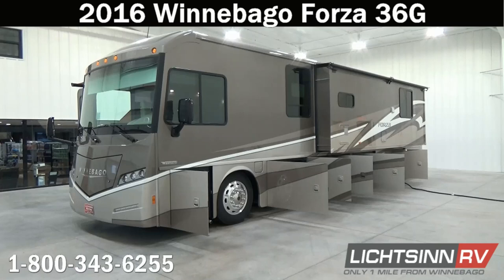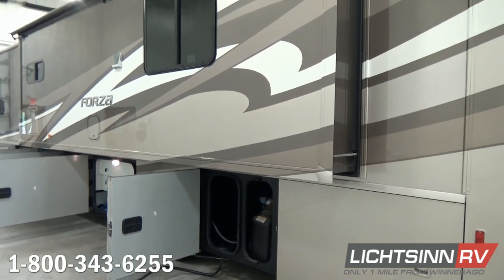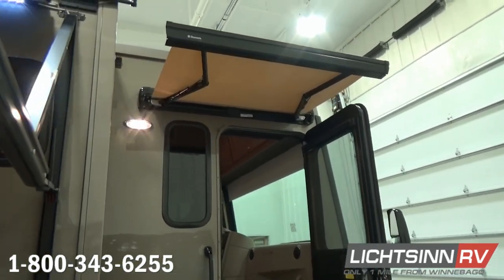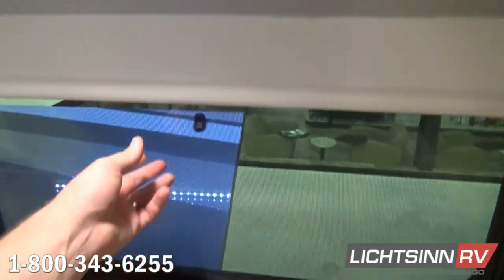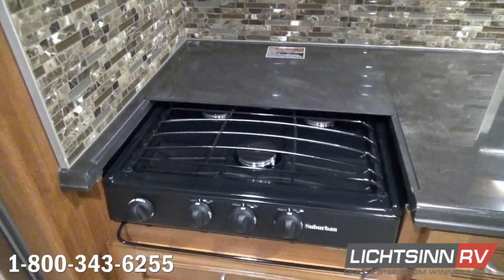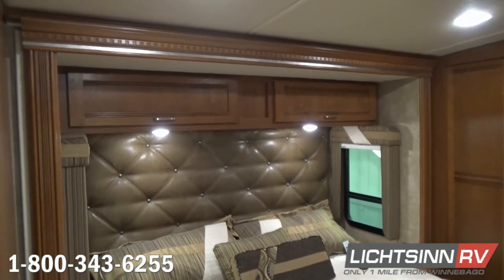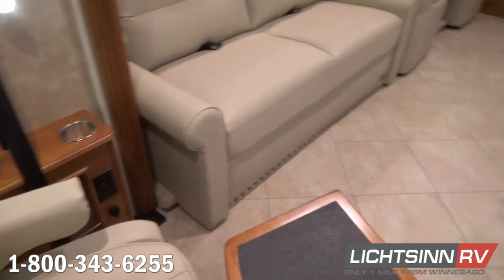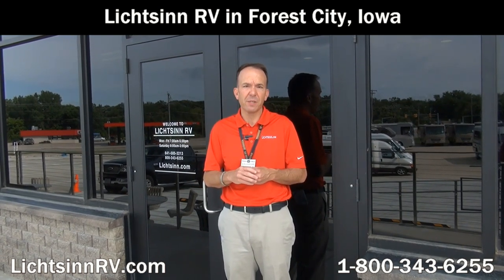Lichtsinn.com - New 2016 Winnebago Forza 36G Motor Home Class A - Diesel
It’s time to go diesel with the elegant, pleasantly priced Winnebago Forza and Itasca by Winnebago Solei 36G. The Freightliner XCS chassis provides a solid foundation with a Cummins 340 hp diesel engine and Allison six speed transmission delivering the power. Diesel pushers are known for storage and the Forza and Solei 36G up the ante with its Smart Storage design that pushes capacity even further.

Inside, you will appreciate fine amenities such as polished Corian galley countertops, the residential refrigerator package, coffee glazed cabinetry, upscale entertainment features, and LED lighting. Take a stroll through the Forza and Solei 36G, and you will already be planning your first adventure.

So many things are standard in the Forza and Solei 36G, but this model from Lichtsinn RV also includes the following factory installed options:
1. Primera leather cab seats that rotate and swivel to become integral living components.  The passenger includes the +Lounger option, an oversized passenger seat with an integrated solid surface workstation
2. MCD solar and blackout roller shade system
3. Stacked washer and dryer, separate units
4. Electric fireplace
5. Ideal Rest King bed sleep number system
6. SiriusXM satellite radio, iPod interface connector, receiver, remote
7. Exterior entertainment center with 32 inch HDTV